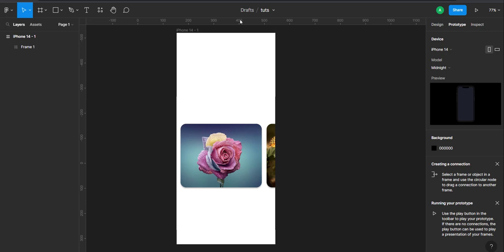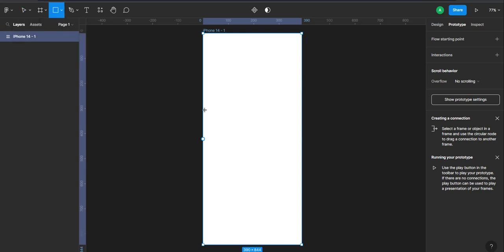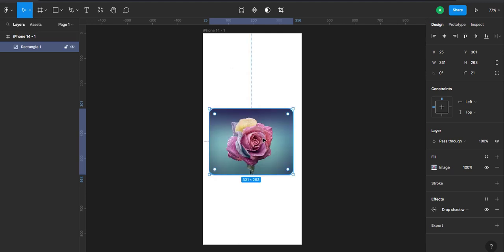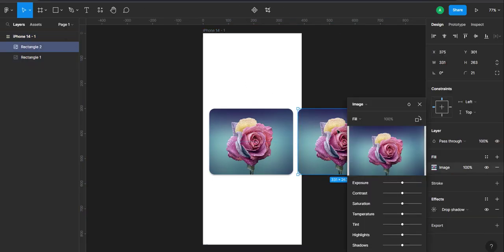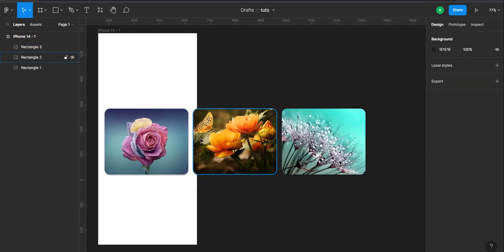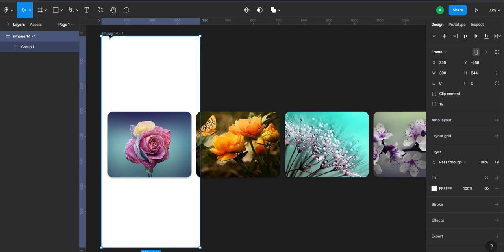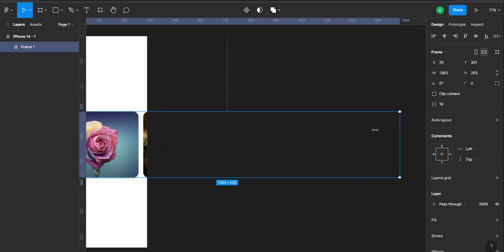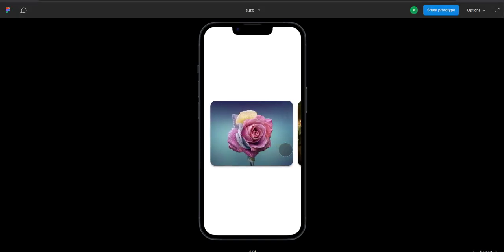Horizontal Scroll Arrangement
In this lesson, we will learn how to horizontally scroll in Figma.